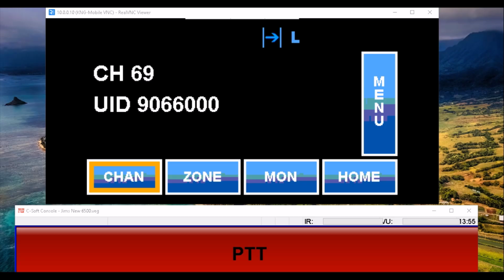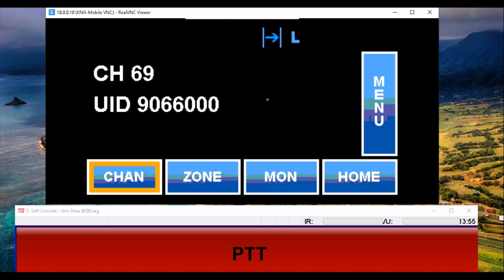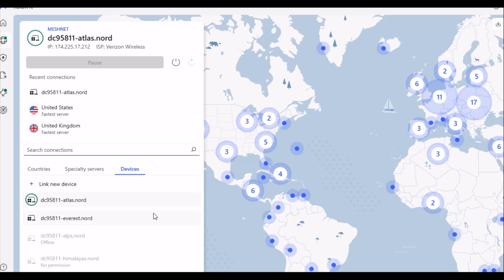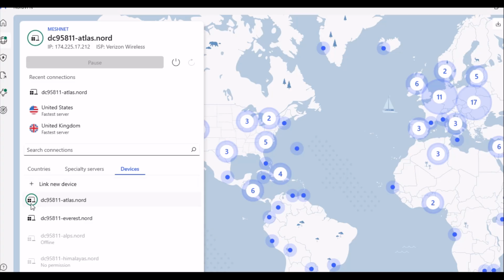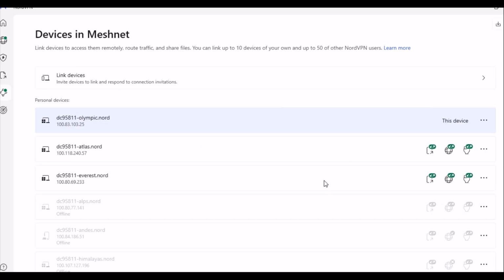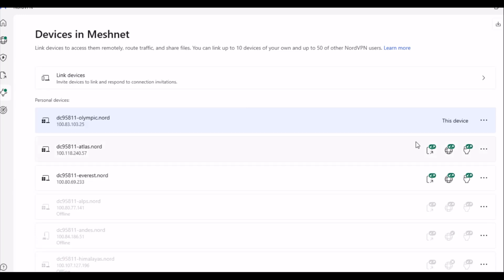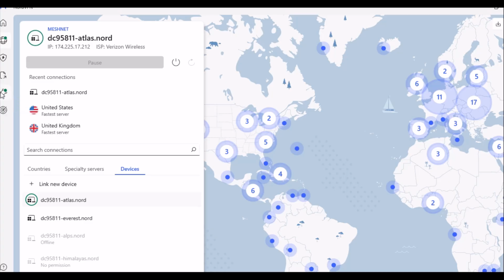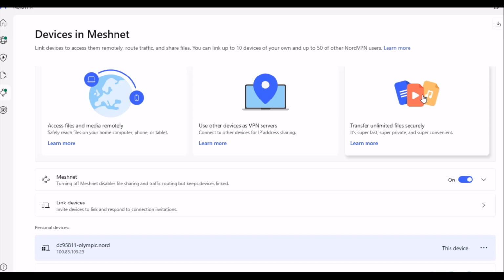Using NordVPN Meshnet to Connect BK Radio Across the Internet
In this video I demonstrate how to remotely control a BK M-150 mobile radio across the open internet safely. Using NordVPN in addition to Telex ROIP equipment, I connect a pc based radio console to a remote radio using NordVPN's Meshnet system. Using VPN service, you can now achieve true internet connectivity, that was previously restricted to very expensive VPN appliances and services. For just about $10 a month you can get service for 6 units and a static public ip address.
With the use of the Meshnet system and a static home ip address, there is no issues with rotating public ip addresses for the routers anymore. With RealVNC viewer for radio function control, and Telex C-soft and IP-223s for audio and ptt. The same exact system could be used for P25 DFSI console connections.